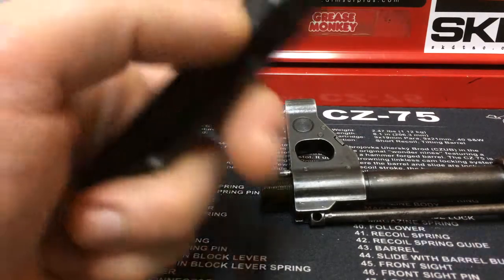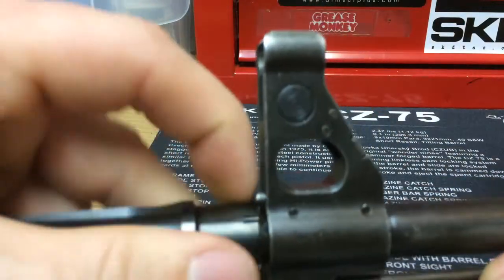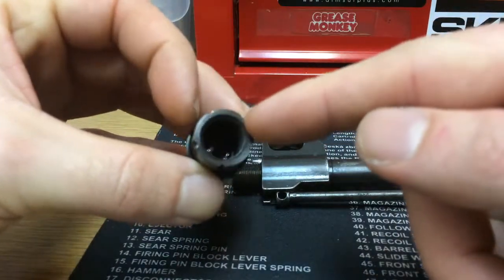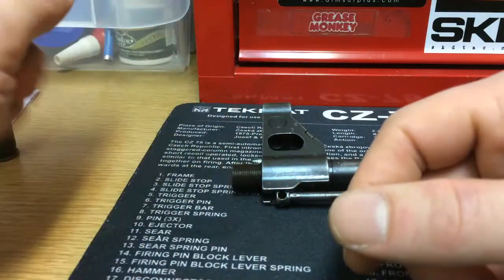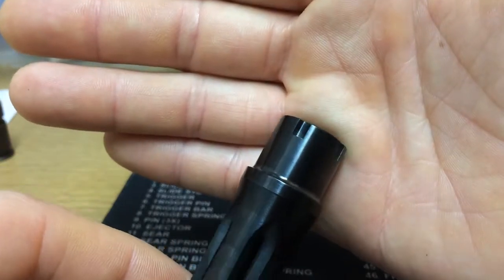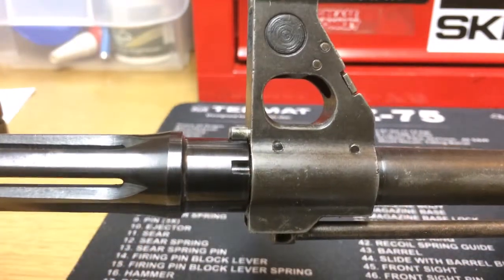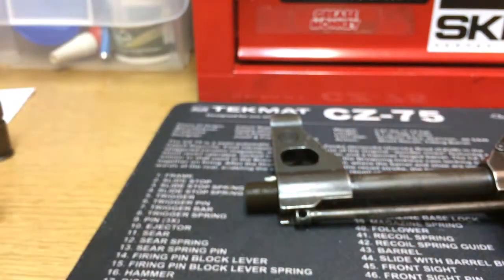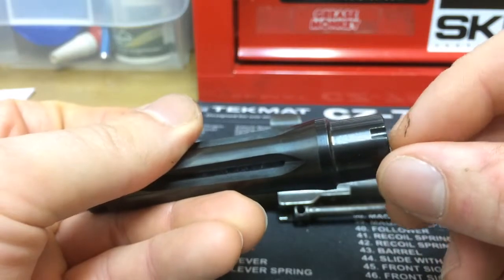AK47 TABUK FLASH HIDER, C.S.S EXPERIENCE.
Have you ever bought parts that just don't fit?